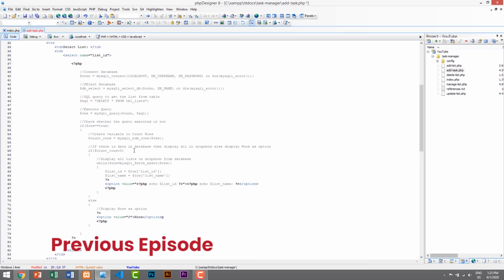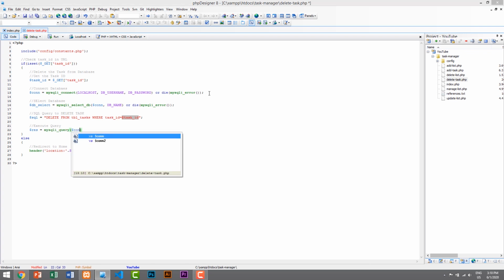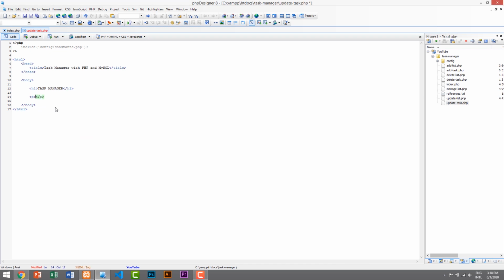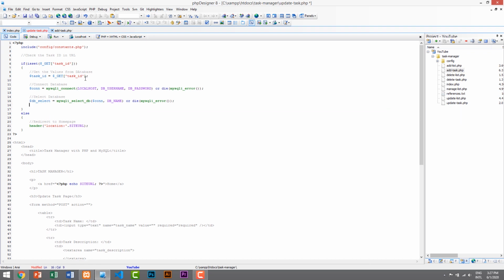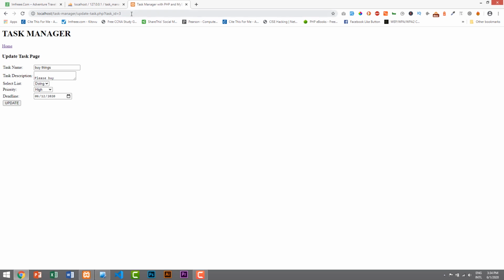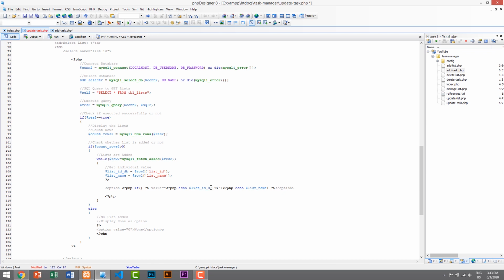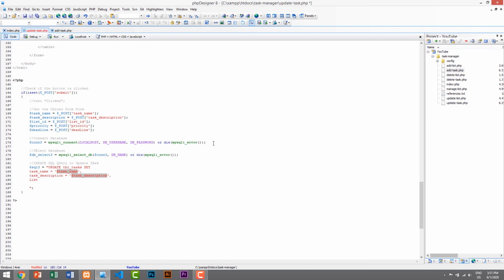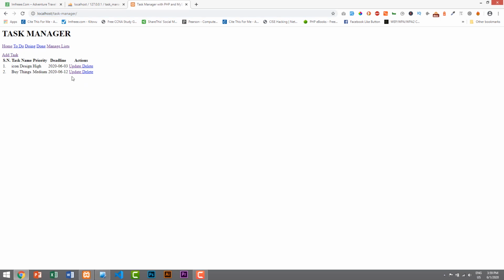5. TASK MANAGER - Update and Delete Task (PHP MySQL Project Tutorial)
In this tutorial, you will learn to Delete Task and Update it on Database using our PHP web App.

This is the 5th Episode our Tutorial Series on "TASK Manager with PHP and MySQL".

At first, we will work on delete since it takes less time. For this, we will create a link on home page which will take to delete page with task_id.
Then, On delete page we will process and delete the task based on the task id.

To Update, first we will create new page similar to add task page but existing data will be displayed on the form.
After the data is updated and Update button is clicked, data will be processed on the same form and will be updated on our MySQL database.

This is a complete PHP MySQL project tutorial, so watch the complete tutorials (7 Episodes).

In case of any confusion or suggestion, you can find me on